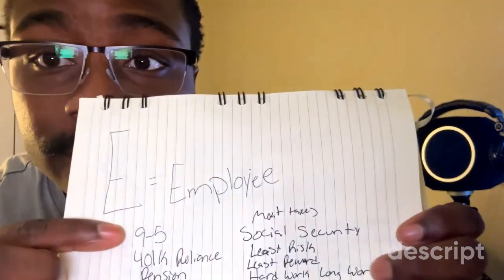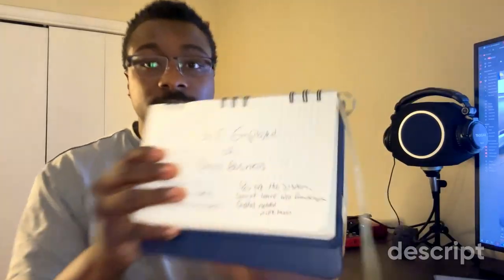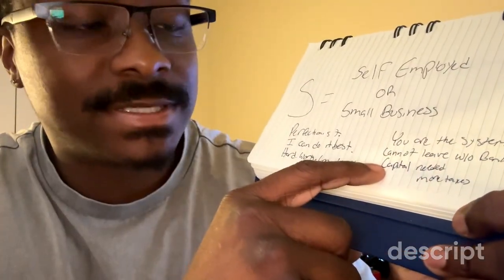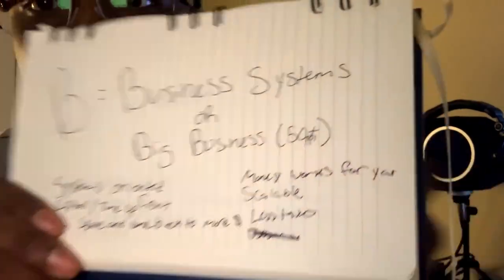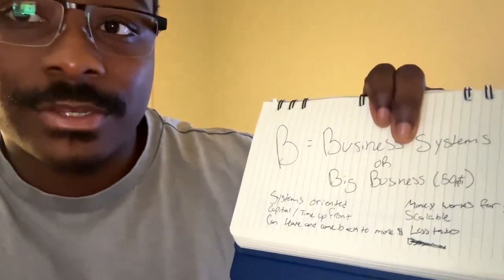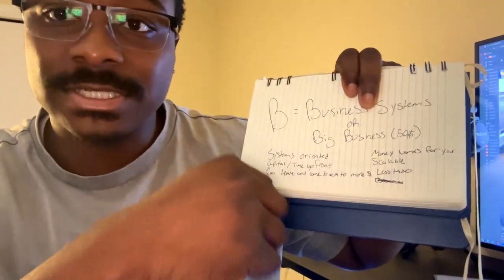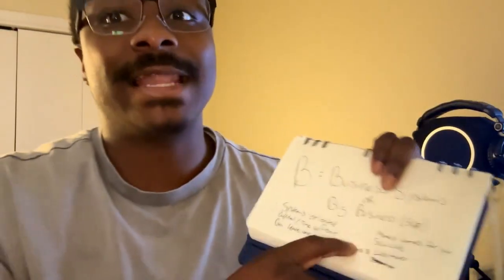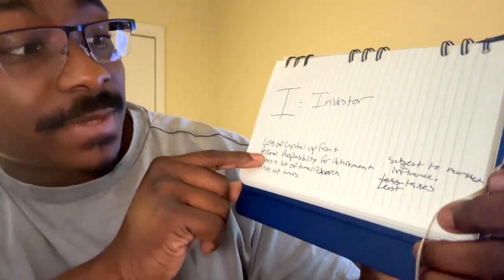Robert Kiyosaki's ESBI Cashflow Quadrants Explained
Most people don’t struggle with money because they don’t work hard —
they struggle because they’re in the wrong cashflow quadrant.

In this video, I break down Robert Kiyosaki’s ESBI Cashflow Quadrants (Employee, Self-Employed, Business Owner, Investor) so you can figure out where you are, where you should be, and how to move.

You’ll learn:

-How to identify your current quadrant
-The ways each quadrant generate cashflow
-The differences between each quadrant

This isn’t about quitting your job tomorrow. It’s about choosing the right quadrant for the life you want.

 Comment the quadrant you're currently in and which you want to get into.
 Like if this clarified different income generation strategies